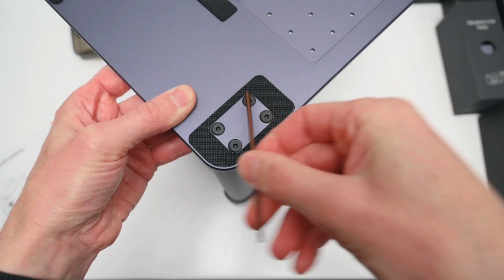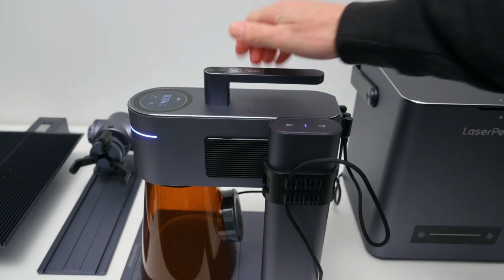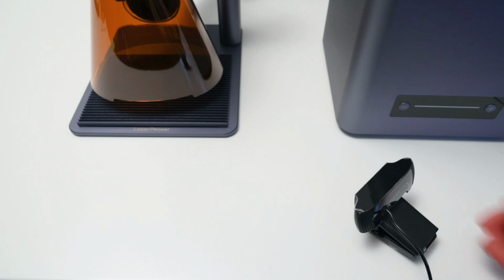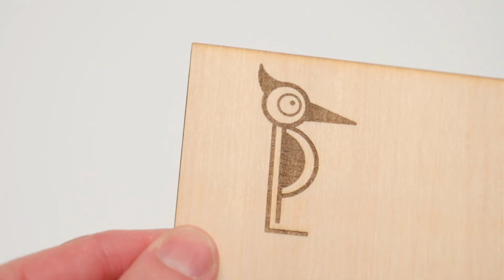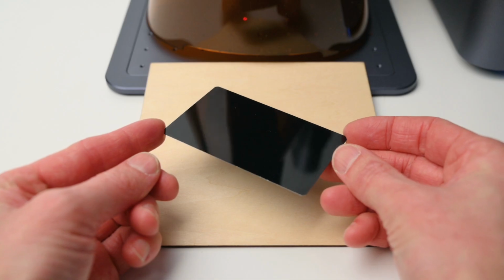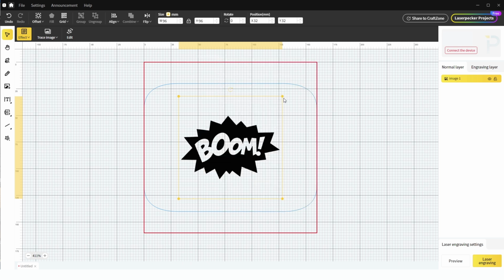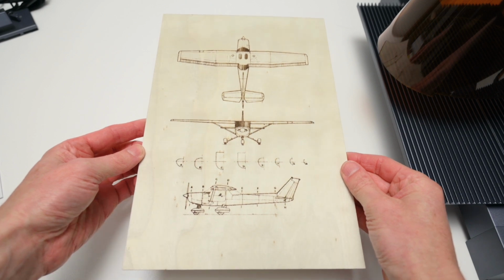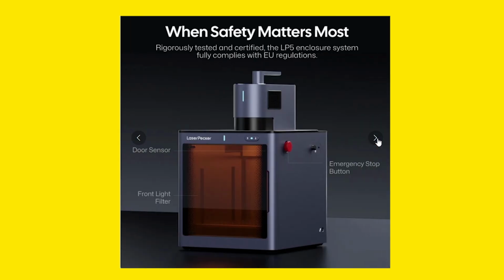Diode and Infrared Lasers built in - LaserPecker LP4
Versatile and portable LaserPecker LP4 Dual Laser Engraver and Cutter 2W InfraRed 1064 and 10W diode suitable for most materials. Unboxing, setup, laser safety, and test results using the Rotary Extension and the Slider Extension. Made by @LaserPecker

USB extension cables
Web Cam

Portable Dual Laser For Most Materials - LaserPecker LP4
Fast and Portable Dual Laser For Most Materials  LaserPecker LP4 Unboxing and Review

Time Stamps
0:00 Intro
0:25 Unboxing
1:59 Setup
2:53 Overview and Specs
4:42 Focusing Laser
5:03 Connection
5:28 Workspace Size
5:59 Web Cam
6:16 First Project
7:27 Air Purifier
8:37 Design Space Software
9:37 1064nm Business Card
10:14 10w Diode Laser Projects
11:22 2w IR 1064 Projects
12:16 Rotary Attachment
12:59 Tumbler Rotary Test
14:02 Slider Bed Attachment
14:15 Project on Slider Attachment
14:53 Final Thoughts